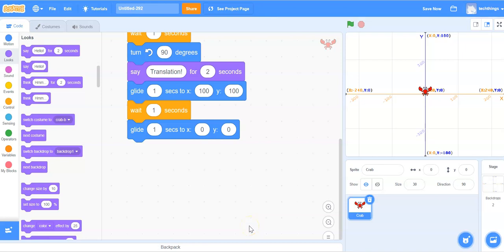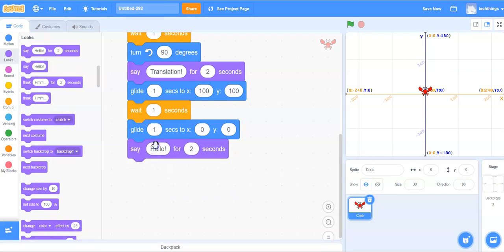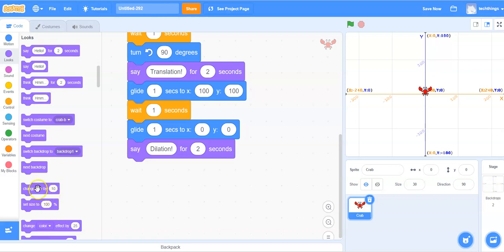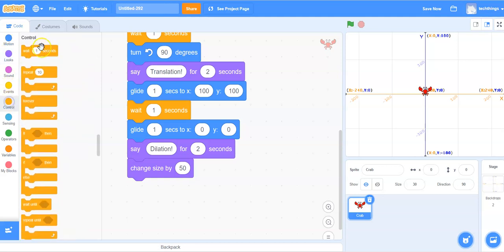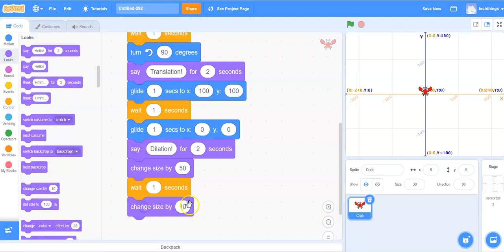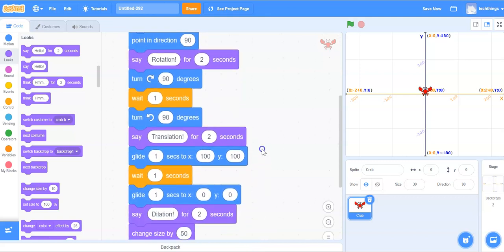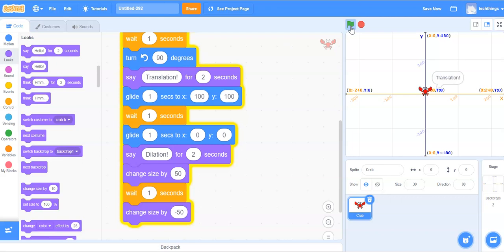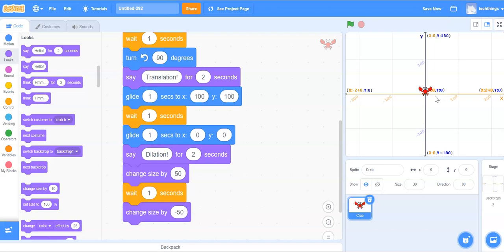Writing code in Scratch for a dilation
This is the fourth of a series of tutorials to create an application that will demonstrate three different transformations. For this tutorial, a dilation is performed.

Please see the other tutorials for this series –

Challenge – Change the code to incorporate nested conditional statements and additional variables so that the user can select the values for the rotation, translation x,y coordinates and the dilation factor.

@LisaAnneFloyd (Twitter)